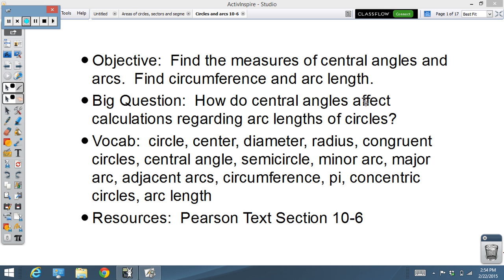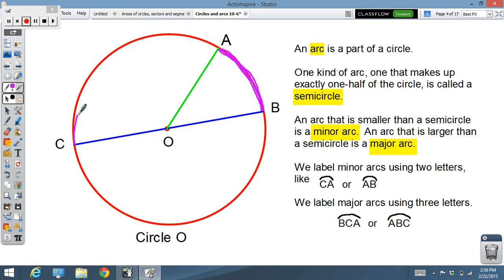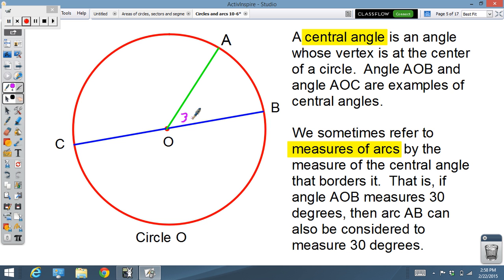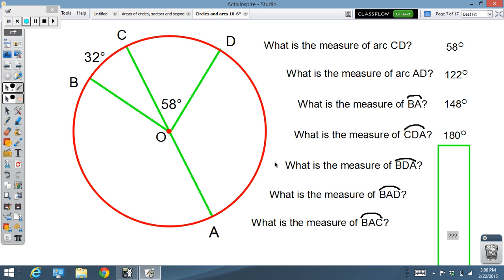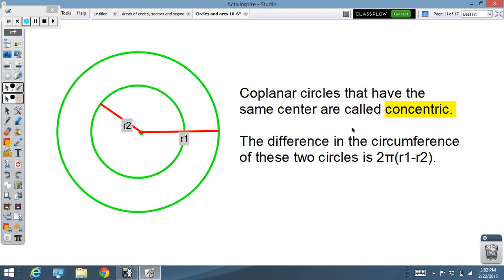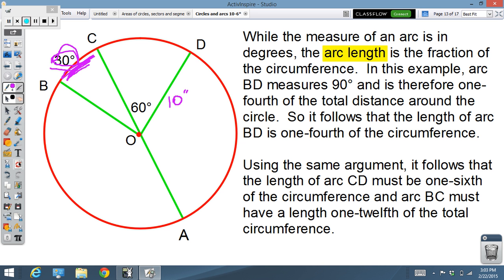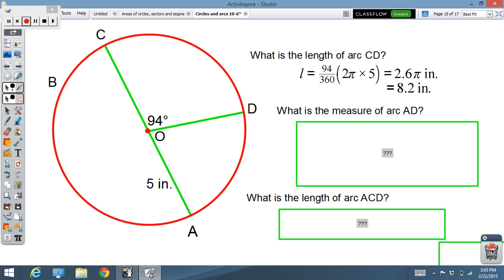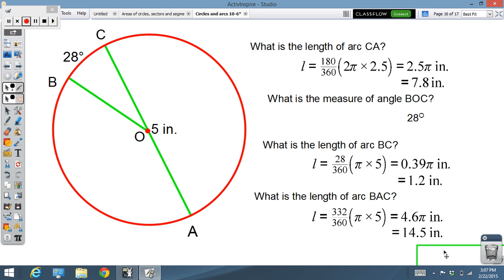Circles and arcs 10-6